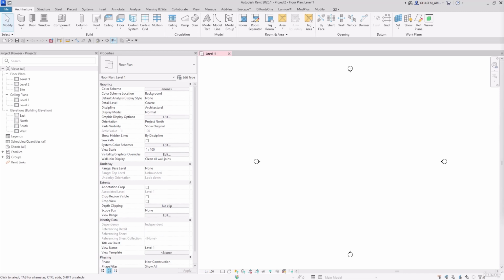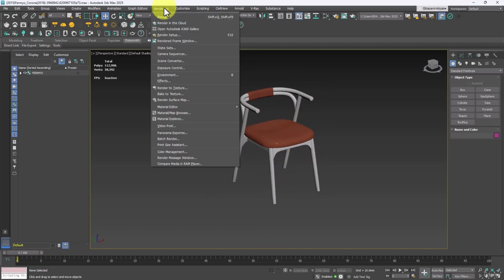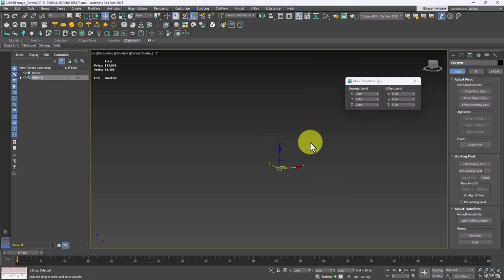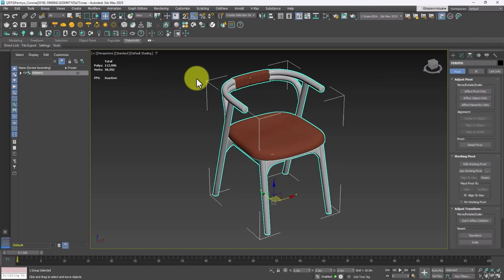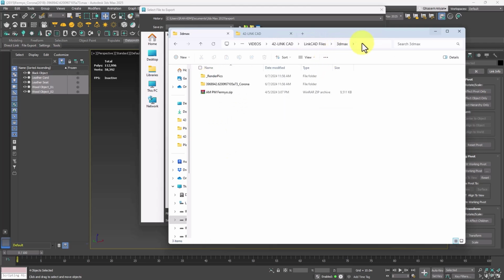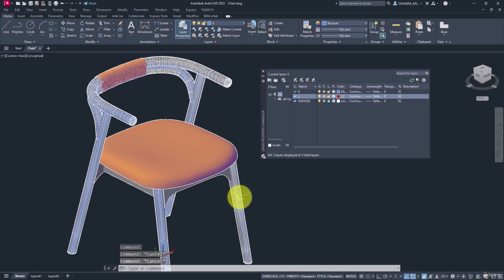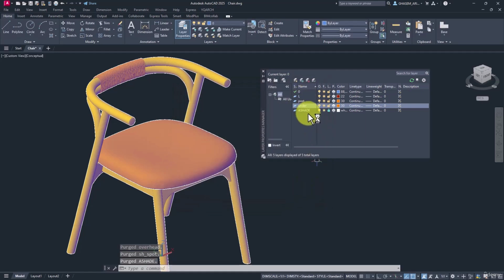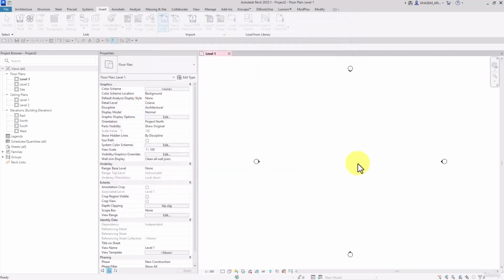563 Importing and Applying Materials to 3D Max Files in Revit 1